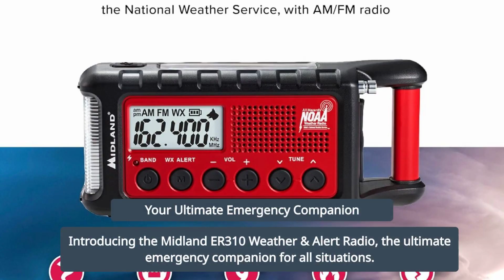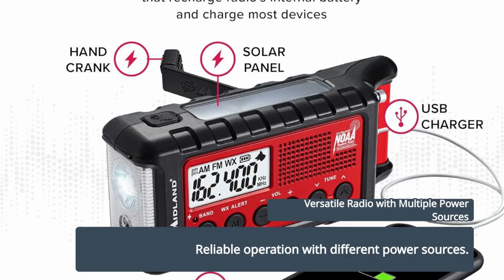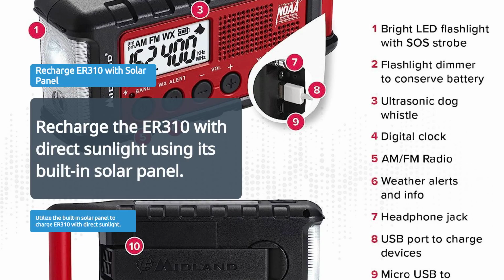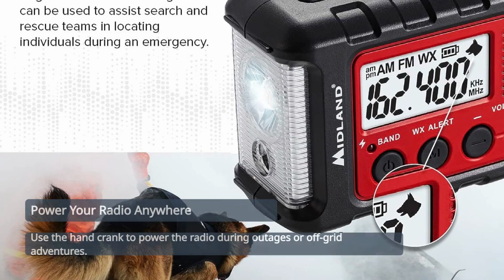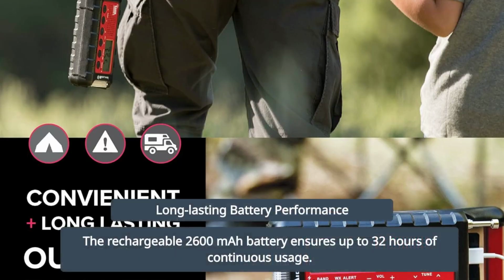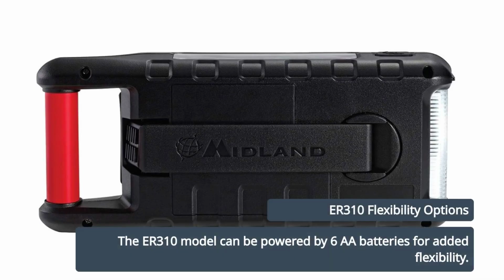Midland ER310 Weather & Alert Radio [REVIEW]: The Ultimate Emergency Preparedness Tool!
Welcome back, everyone! Today, we're taking a closer look at the Midland ER310 Weather & Alert Radio. This device promises to be your ultimate companion for emergency preparedness and outdoor adventures. Let's see if it lives up to its reputation and if it deserves a spot in your emergency kit.

First off, let's talk about the design and build quality. The Midland ER310 is a sturdy and compact radio, built to withstand the rigours of outdoor use. It sports a sleek black finish with red accents, giving it a modern yet rugged look. The ergonomic design makes it easy to carry around, and the durable casing ensures it can handle drops and bumps. The buttons are well-placed and easy to operate, even with gloves on.

Features and Functionality
The Midland ER310 is packed with features designed to keep you informed and safe during emergencies. It includes NOAA weather alerts and AM/FM radio, ensuring you have access to critical updates. The radio can tune into all 7 NOAA weather channels, providing up-to-date weather information and alerts for your area. This feature alone makes it an invaluable tool during severe weather conditions.

One of the standout features is the multiple power options. The ER310 can be powered by a rechargeable lithium-ion battery, AA batteries, solar panel, or the hand crank. This versatility means you'll never run out of power, even in prolonged outages. The hand crank and solar panel are particularly useful for off-grid situations.

Another impressive feature is the ultrasonic dog whistle, designed to assist search and rescue teams in locating individuals during emergencies. This unique addition could potentially be life-saving in dire situations.

The radio also functions as a power bank, allowing you to charge your mobile devices via USB.

Performance
When it comes to performance, the Midland ER310 does not disappoint. The radio reception is clear and strong, even in remote areas. The NOAA alerts are loud and unmistakable, ensuring you won't miss any critical warnings. The flashlight is bright and has multiple modes, including a strobe and SOS signal, which are great for emergencies.

The hand crank and solar charging work efficiently, providing a steady power supply when needed. The built-in battery has a good lifespan, and the AA battery option offers a reliable backup.

Ease of use is another area where the Midland ER310 excels. The controls are intuitive, and the large, backlit LCD screen is easy to read, even in low light. Switching between power sources is straightforward, and the hand crank operates smoothly without much effort. The inclusion of a detailed user manual is helpful, especially for first-time users.

As with any product, the Midland ER310 has its pros and cons.

Pros:
Durable and compact design.
Multiple power options (rechargeable battery, AA batteries, solar, hand crank).
NOAA weather alerts and AM/FM radio.
Ultrasonic dog whistle for search and rescue.
Functions as a power bank.
Bright flashlight with multiple modes.

Cons:
The price point is higher compared to basic emergency radios.
The hand crank could be a bit more efficient in generating power.

Final Thoughts
The Midland ER310 Weather & Alert Radio is a versatile and reliable tool for emergency preparedness and outdoor adventures. Its combination of features, ease of use, and robust build make it a standout choice.